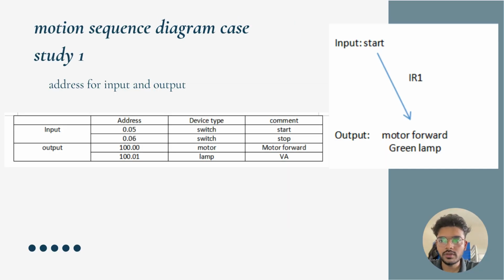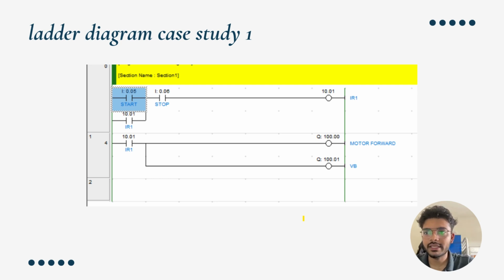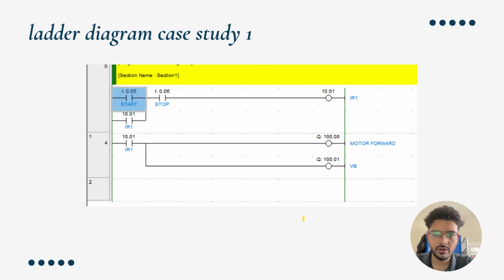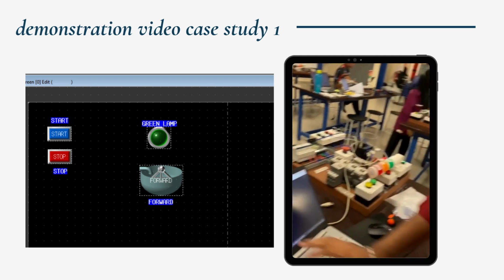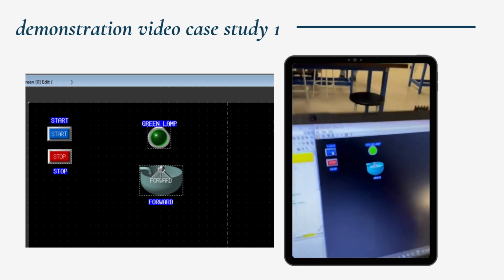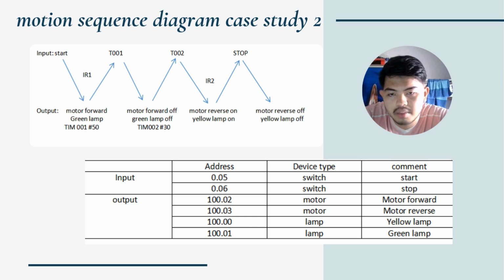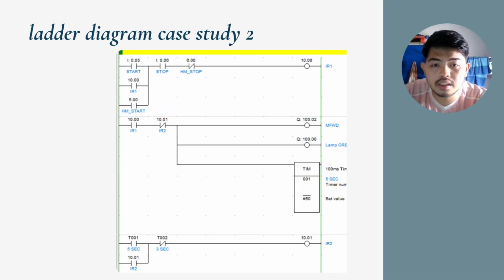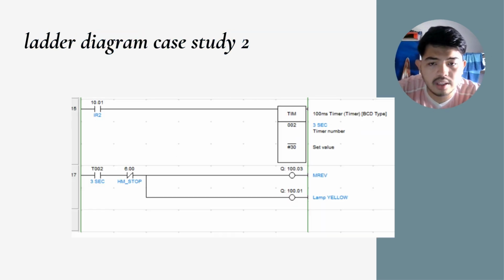BND 32103 - PLC PROGRAMMING & LABORATORYLW05_ PROCESS CONTROL INTEGRATED WITH HMI